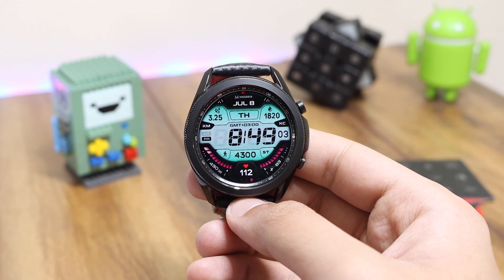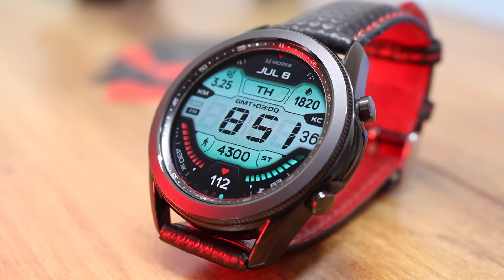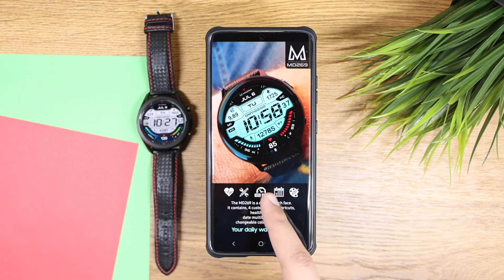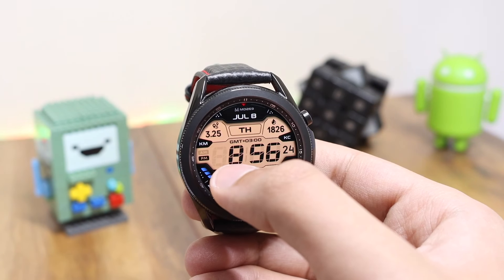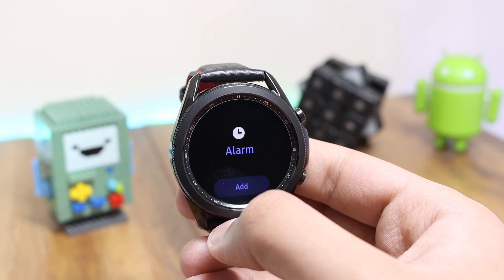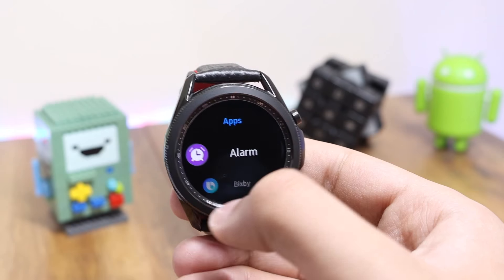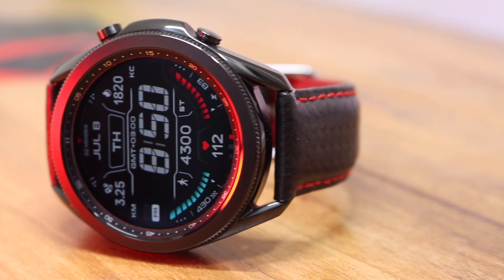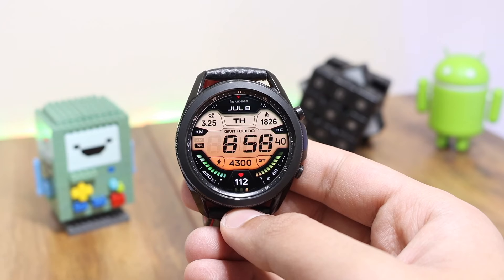Superb Retro Samsung Galaxy Watch 3 / Watch Active 2 Face From MD Limited Coupons Available For FREE